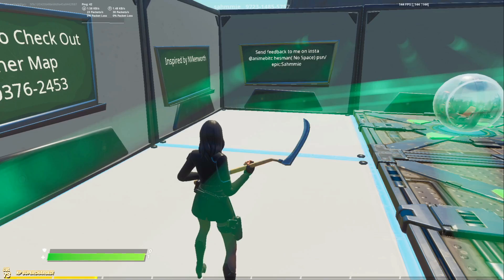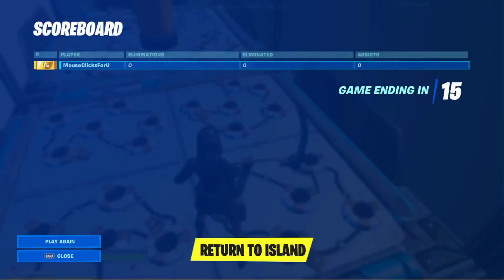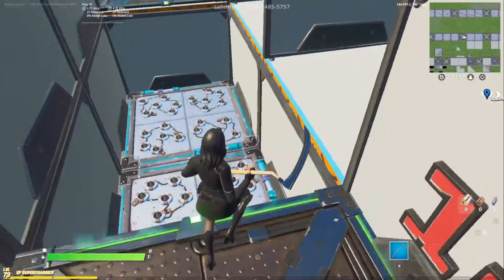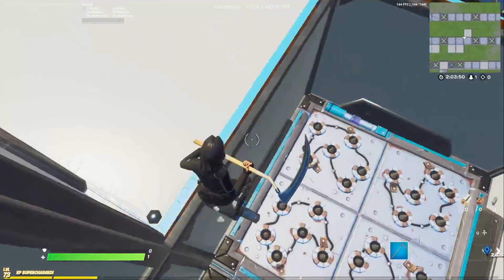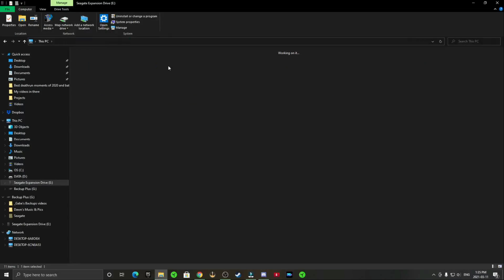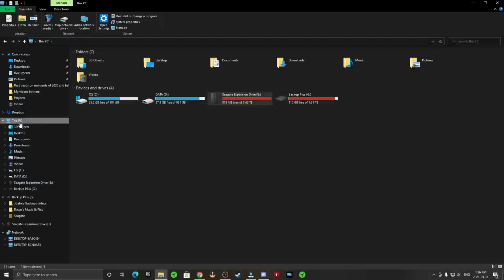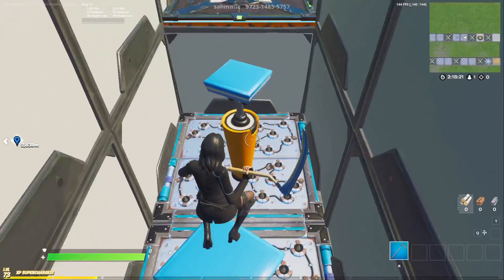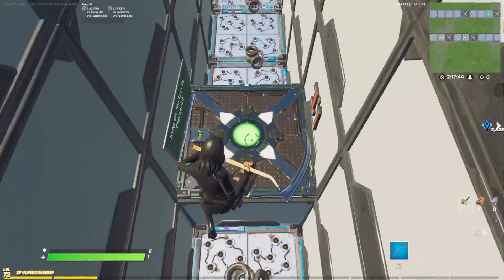The parkour School for Noobs is the easiest deathrun ever?